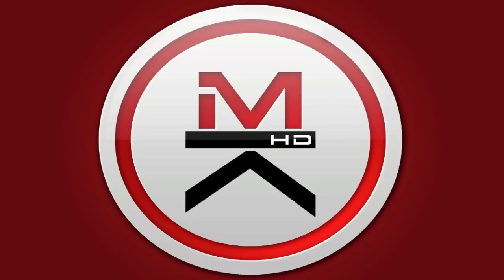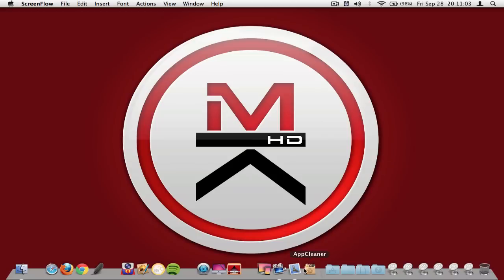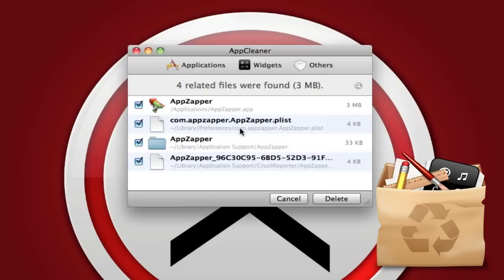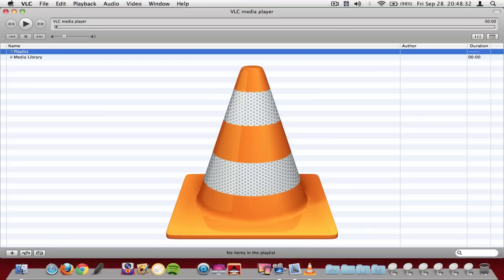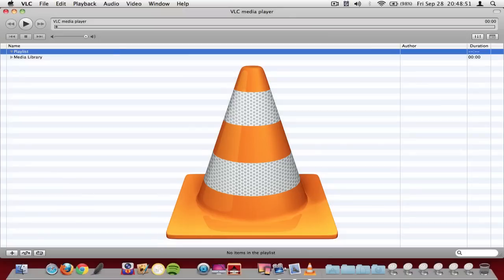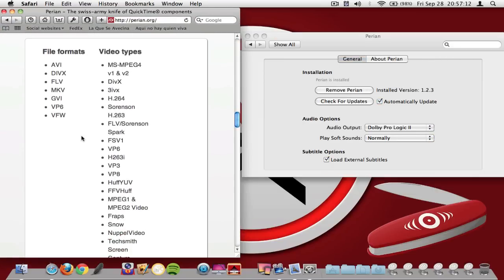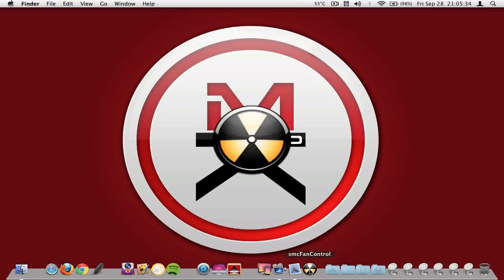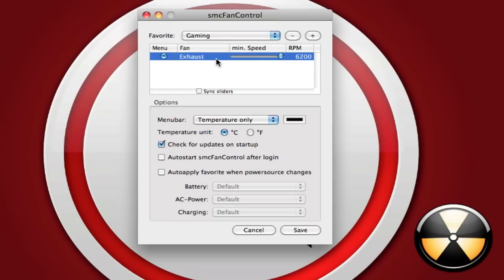Top 5 Free Must Have Apps For Mac 2012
★READ DESCRIPTION★

★APP LINKS★

★MY LINKS★